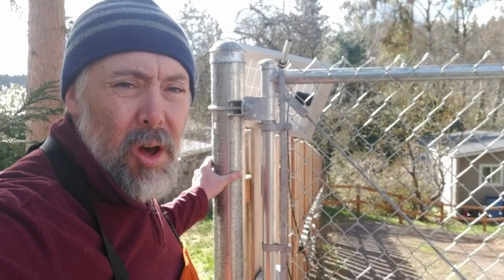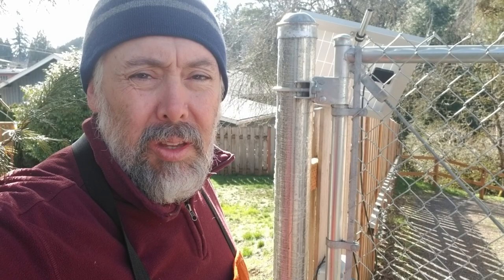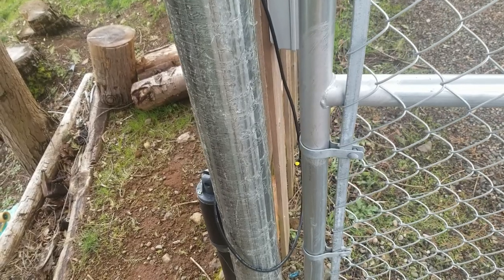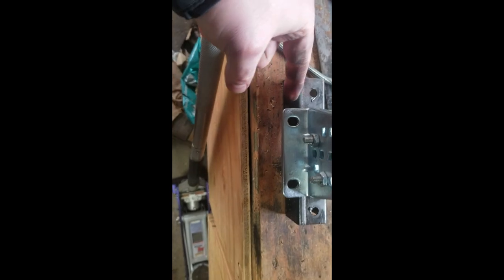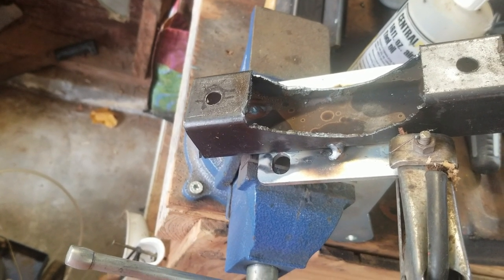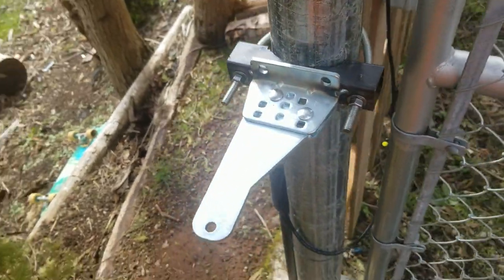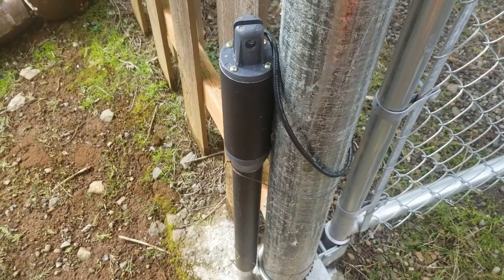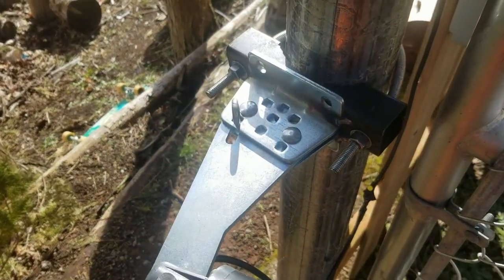DIY Chain Link Fence Gate Opener -Install Swing Gate Opener for Driveway ( Bulldog Hinge)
In this video, I'll demonstrate how to build a custom DIY "bulldog" hinge bracket for an automatic swing gate opener to be used for actuating a solar-powered electric chain link fence gate opener for your driveway.

I bought this motorized automatic gate opener online, but none of the fence gate hardware (other than a mounting plate) worked for a 4" metal chain link fence gate pole.  So, I had to make a custom gate bracket.  I decided to pattern it off of a "bulldog hinge" which is used primarily for chain link fence gates, but I had to make a different mount for the swing gate motor actuator to attach to it.

Here's a link to an automatic gate opener like what I bought:
-Automatic Single Swing Arm Gate Opener with Solar Panel
-Bulldog chain link fence hinge bracket
-A similar bracket to what I built (You will have to customize it)
-I used this Cheap Lotos Plasma Cutter to make my bracket

I built the diy hinge bracket out of mild steel using my plasma cutter, drill press, steel bender, and ratchet set.  Since most people don't have a plasma cutter, you could easily cut out the bulldog curved tooth profile with an angle grinder or repurpose an actual bulldog hinge.   My next question is WHY don't you have a plasma cutter?  They're AWESOME!!  ;)

Transcript:  We needed to figure out an automatic gate solution for this chain link fence gate that we have here and I bought a swing arm gate opener on eBay. Okay, so I need to make a bracket that will hold this actuator that can open up this gate right here so I'm gonna base my bracket on these hinges it's called a bulldog hinge and what's cool about it is it has this this angle iron here or I should say u-channel and it has a rounded thing that that kind of snugs up against this four inch steel post and then it has a rod that like a u-bolt rod that holds it snug up against there so what I want to do is I'm gonna cut this piece of tube steel down to size or something similar I don't it might maybe something a little smaller but something like this then I'm going to bend this all thread.

I'm gonna Bend this all thread on my Bender around here and make a kind of a u-bolt and then drill it out and put stainless steel nuts on to the all thread to make this kind of bracket it's not going to have this part right here but I'll I'll do something that'll make a that that'll make this so it can attach to this pretty stably stably is that a word I have this Harbor Freight compact steel Bender it's kind of nice it's got these dies right here they kind of give you different radiuses it doesn't have exactly a four inch one so I'm gonna go with the biggest radius and then I'm just gonna kind of eyeball it so I can get it right and then this all thread will slip into here and I have stainless steel washers and nuts to screw that on but the next part I got to do is I gotta weld this bracket right here I'm going to just tack weld here and here and then run run a bead up the back you got to be really careful though because this is probably a zinc plated or galvanized I think it's zinc plated so I just take deep breaths and walk away from the the welding smoke after I do the welding because you're not supposed to breathe any of that zinc or galvanized coating.
Okay, so I did just a couple more small tack welds on the bottom too I think this is going to be more than enough considering I had everything just clamped and it was still operating I think with just a few welds this should have more than enough holding power for this gate opener
part of the fun of having a shop and having all the tools that you have is making your own parts sometimes you're going to save money and sometimes it'll probably come out even but the whole idea is to make things yourself and to gain that knowledge of how to build and expand your tool set okay so I'm taking the newly welded bracket and the u-bolt out to the gate where I'm planning on putting it and it's going to go it's going to go tuck right like that and I can't do this while I'm holding it in my hand so I'm holding the video in my hand so I will show you in a bit how this works
that works pretty darn nice I like it it looks kind of like the one that you purchase but I made it at my house and then so the next thing I'm gonna do is I'm gonna this off of the wall I just had this lash to this fence until I could get the bracket all set I have this other one right here